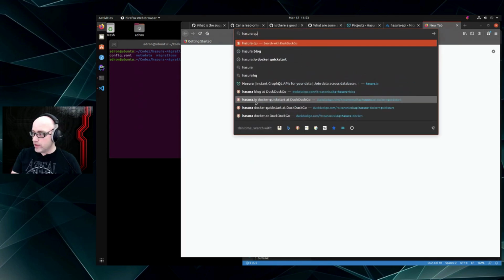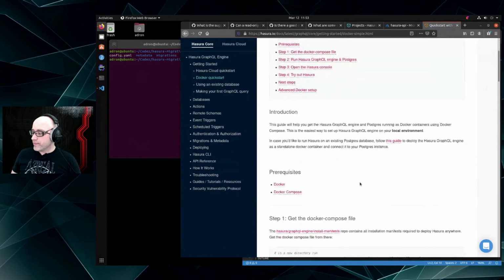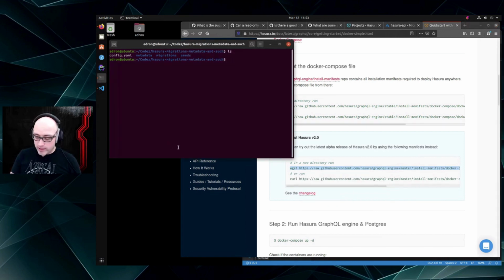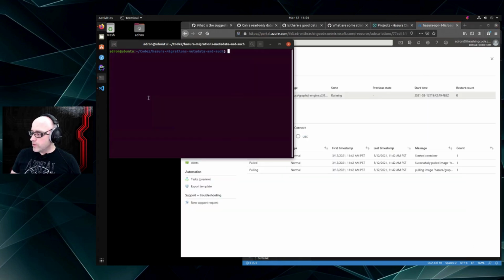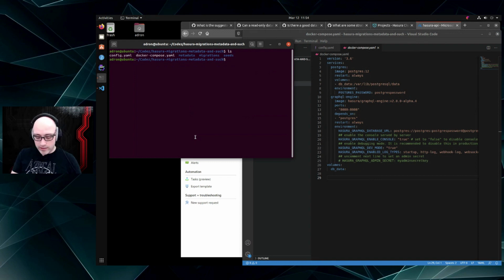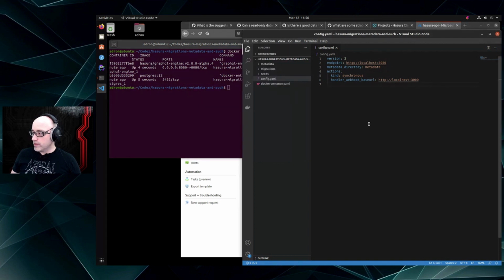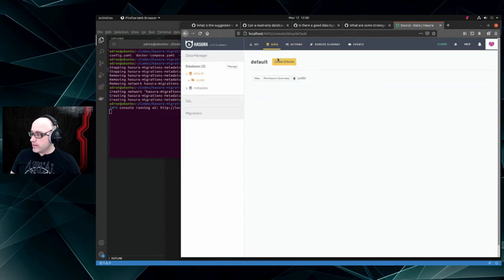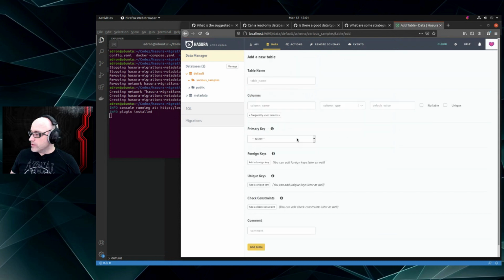A Hasura Bit - What is the suggested way to setup Hasura for local development?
What is the suggested way to setup Hasura for local development?  In this short, Adron shows you the quick way to get the minimalist of a local development environment setup.

For a much more in depth look in setting up a local development environment, check out this longer form video "Hasura Coding: Hasura Coder Setup and Workflow with Migrations, Metadata, & Seeds"